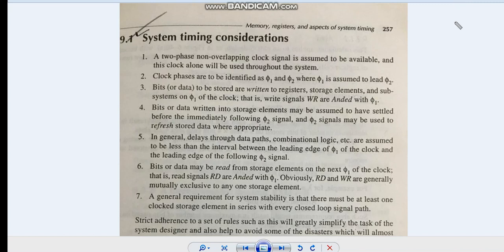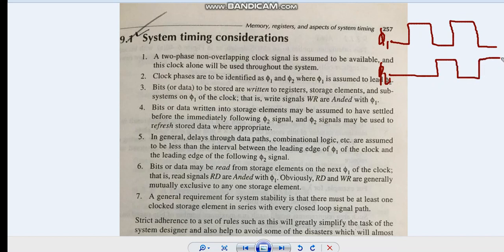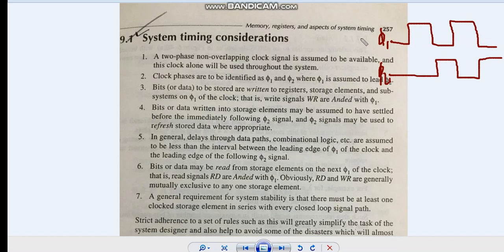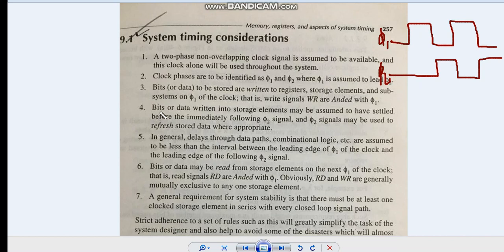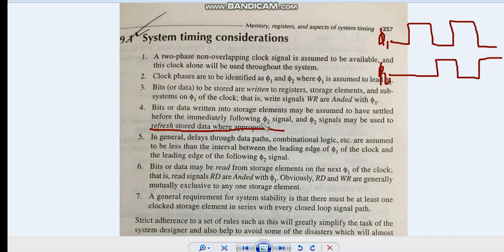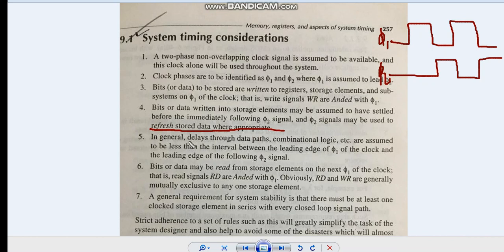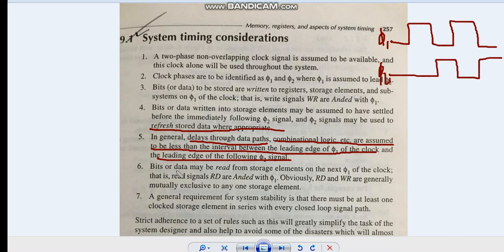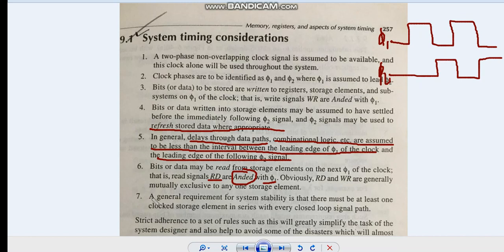system timing consideration